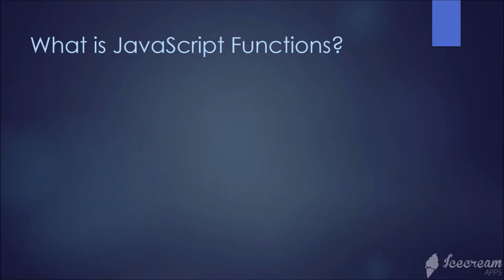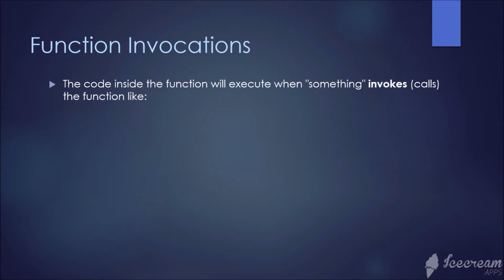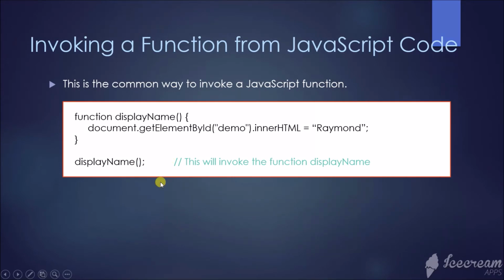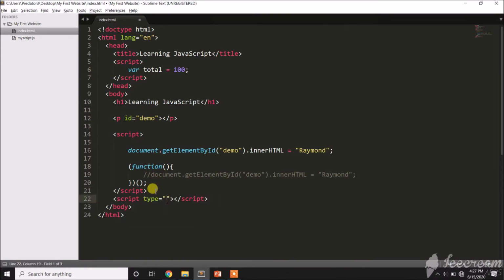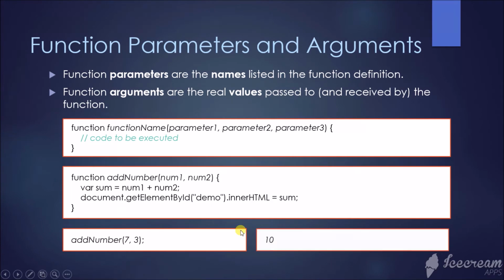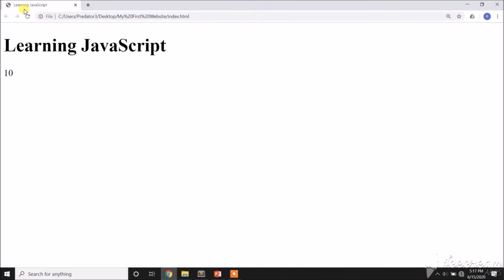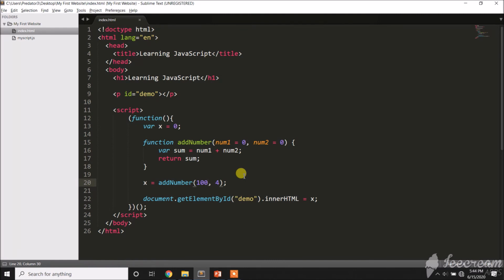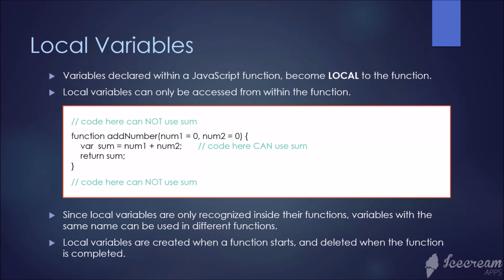Learning JavaScript - JS Functions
This video is part of my Learning JavaScript series in which it focus on discussing about "What is JavaScript Functions", "Why Functions", "JavaScript Function Syntax", "Functions Invocations", "Invoking a Function When an Event Occurs", "Invoking a Function from JavaScript Code", "Self-Invoking Function", "Function Parameters and Arguments", "Use Parameter Defaults", "Function Return", and "Local Variables".